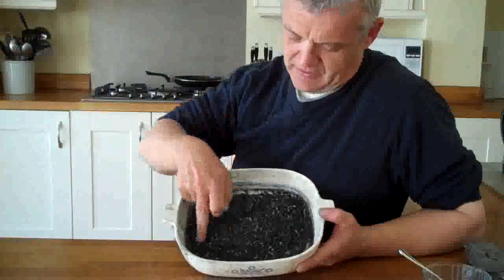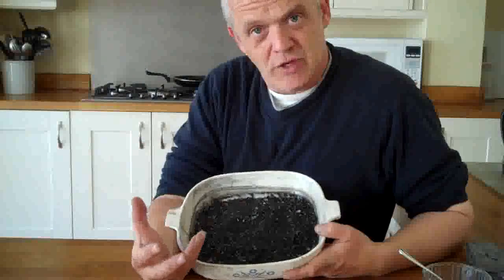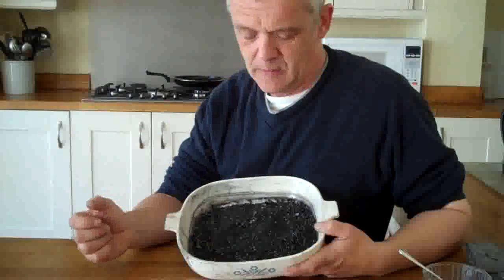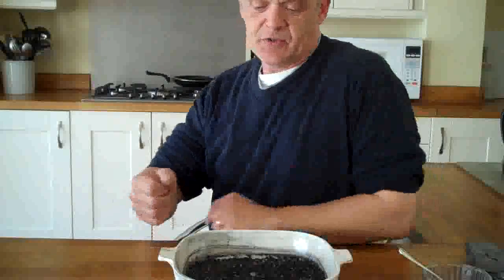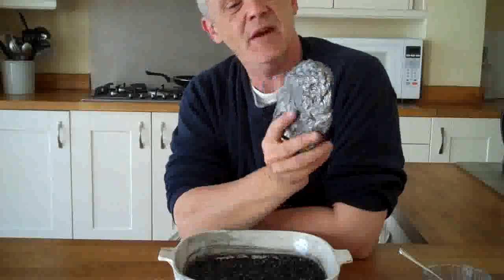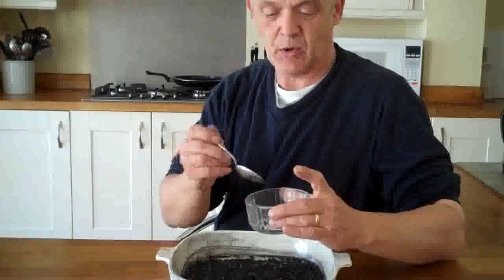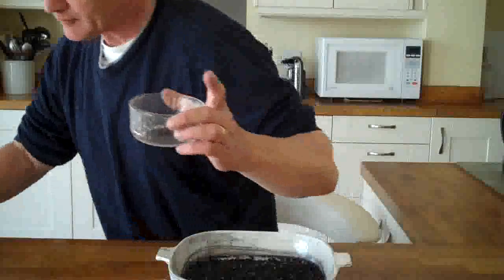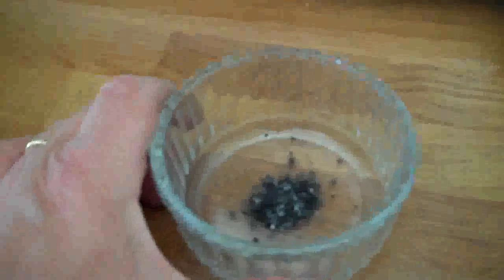Microwave Exfoliation of Intercalated Graphite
About halfway through i cracked the glass. Boy did it make me jump. Next time i think i will do 10 seconds then 10 seconds rather than 20 all at once. Still the exfoliation volume was truely astounding. In the first experiment i put a tespoon of the intercalated graphite in a jam jar and it filled the jar!